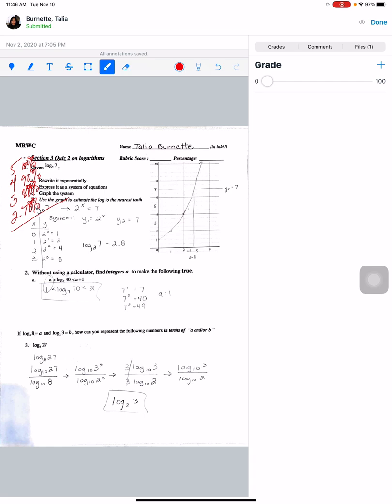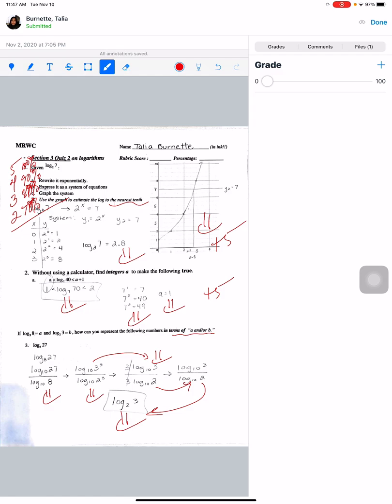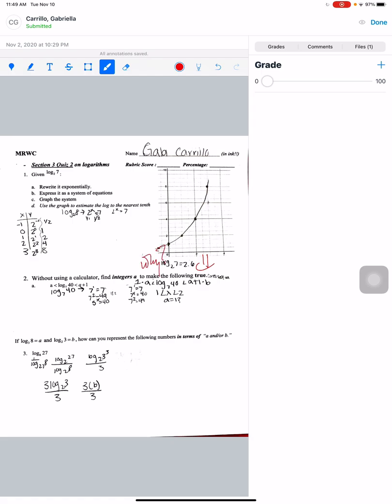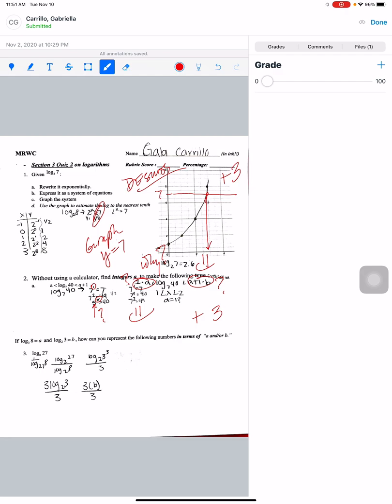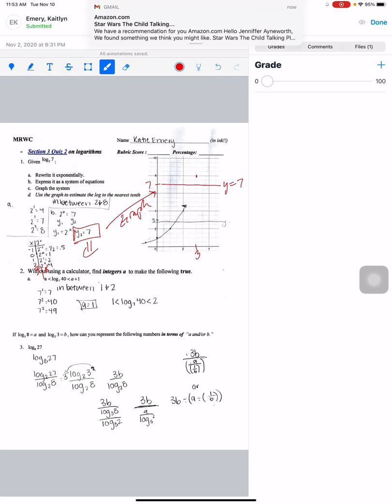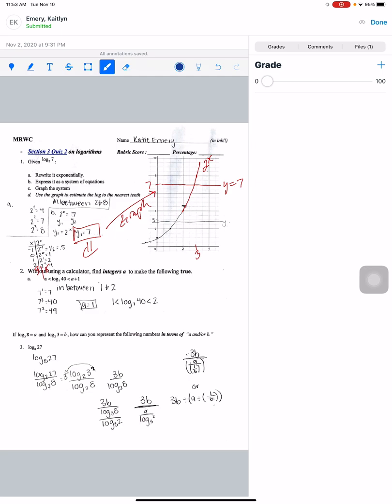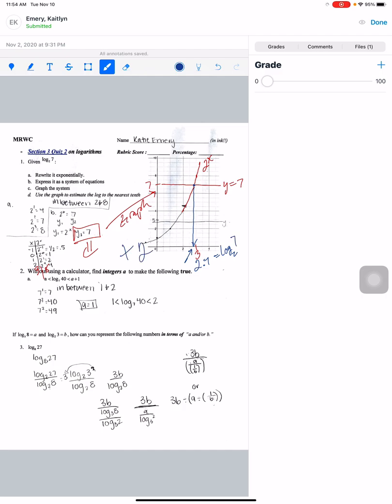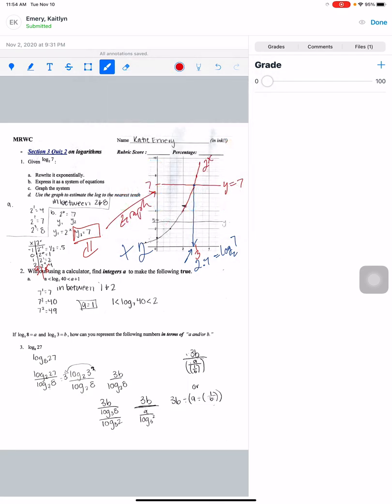Using an iPad or any tablet to grade free response quizzes and tests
Using an iPad or any Apple device (or tablet) to grade free response quizzes and tests for online education